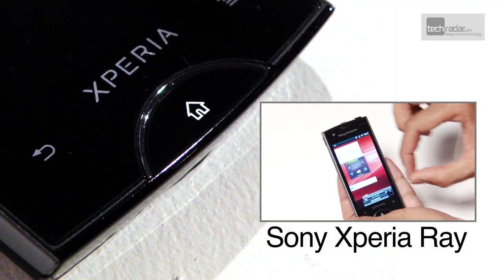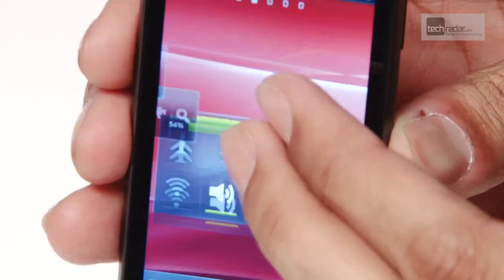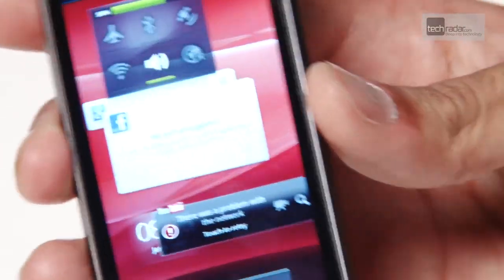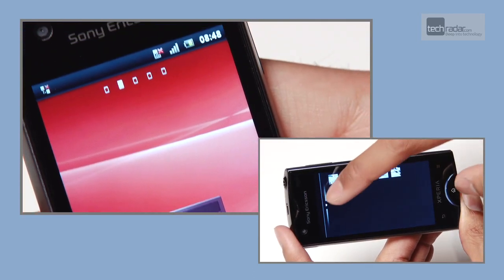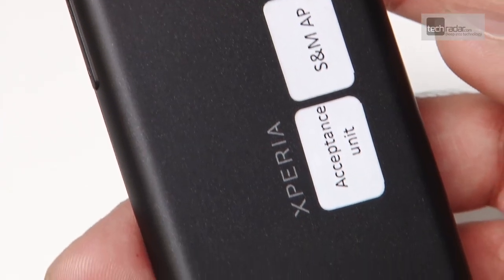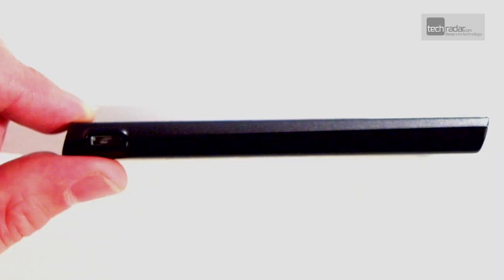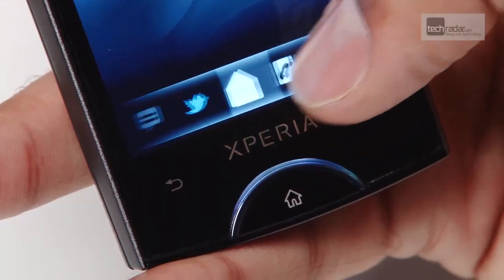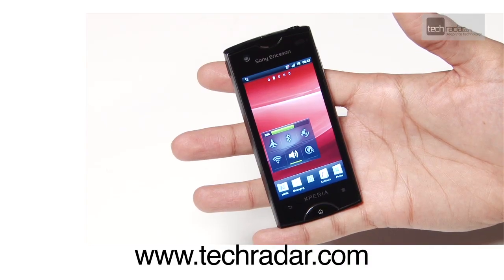Sony Ericsson Xperia Ray Hands-on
Hi-res screen and teeny chassis on the Xperia Ray means things are looking sunny for Sony Ericsson.